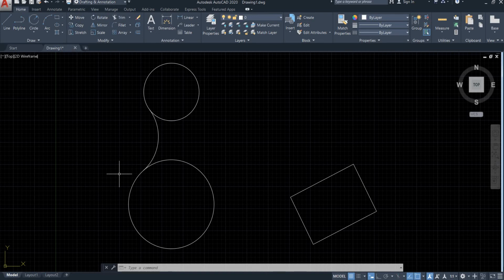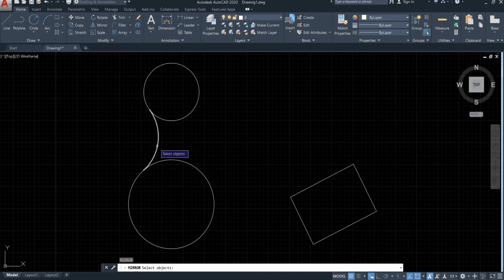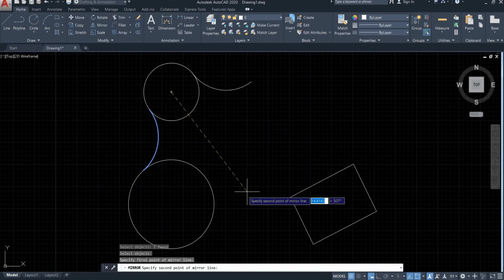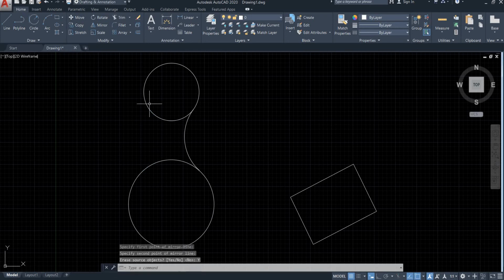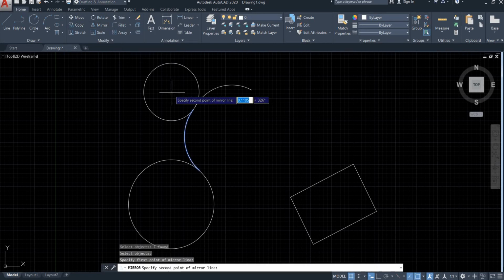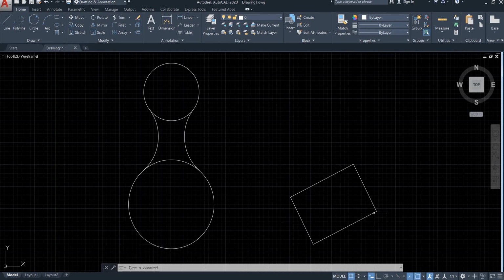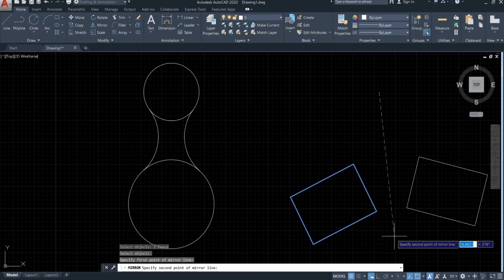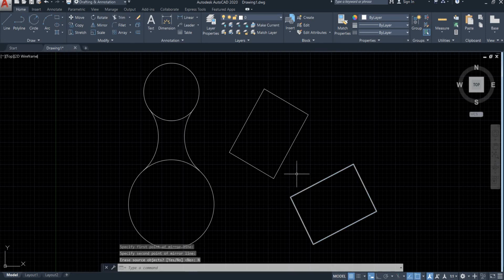27- Mirror | Modify Command | AutoCAD 2020 from Basic to Advance Features